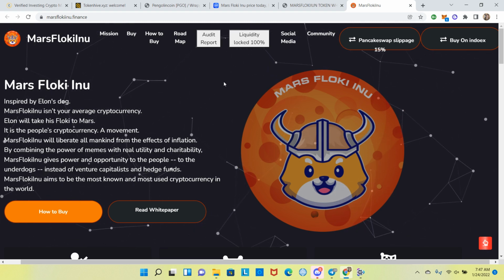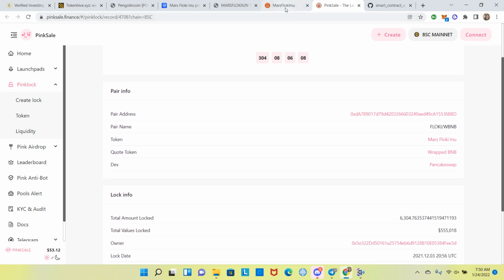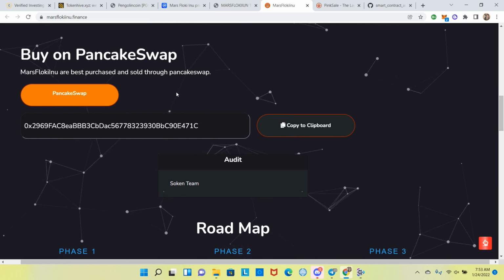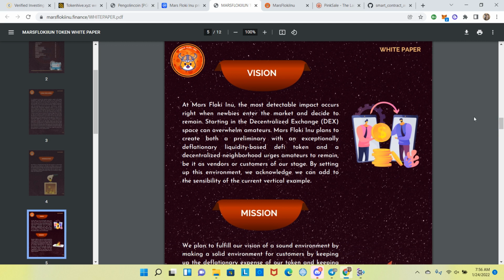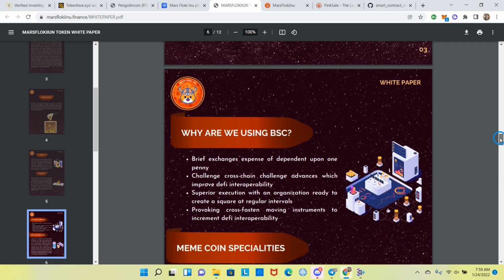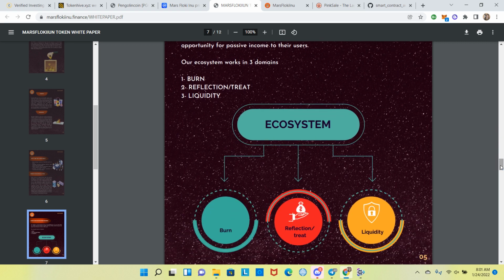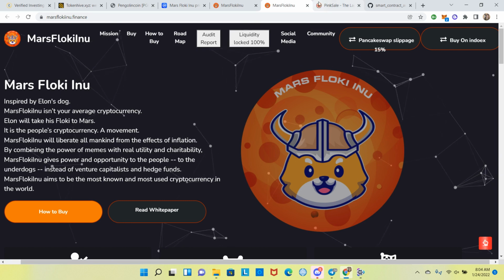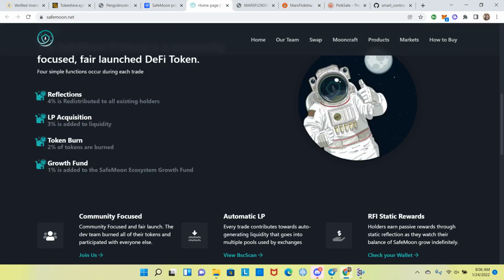Mars Floki Inu Cryptocurrency Project Review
In this video I do a review video of MarsFlokiInu, a hyper-deflationary token on the Binance Smart Chain.

Hoin my Telegram channel for more info. And discussion! What do you think of Mars Floki Inu? Please comment in the comments section.

Don't forget to enter my $50 Bitcoin giveaway! Enter for FREE!